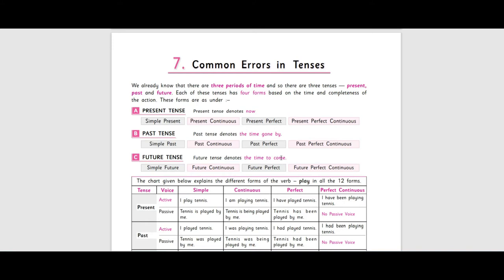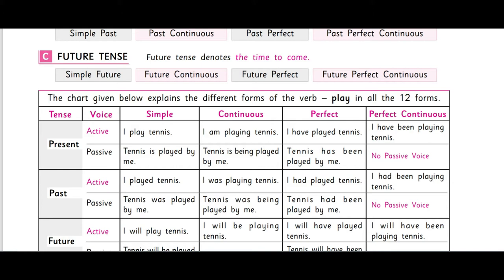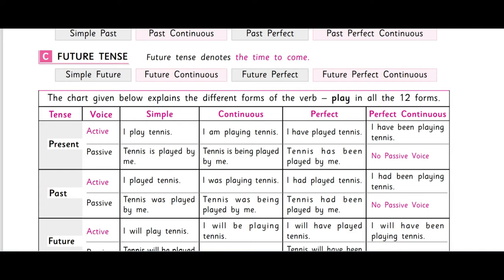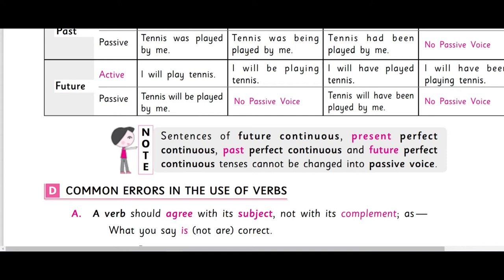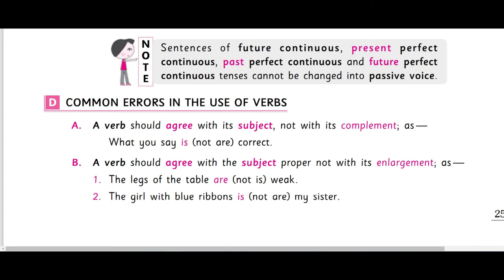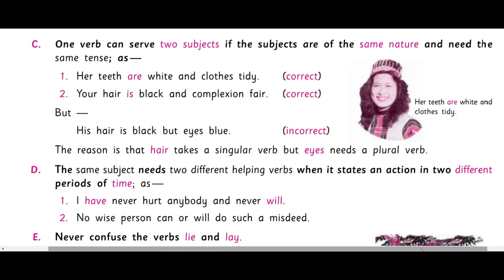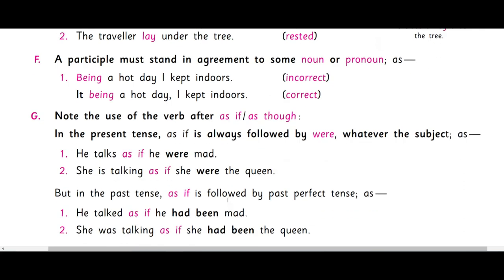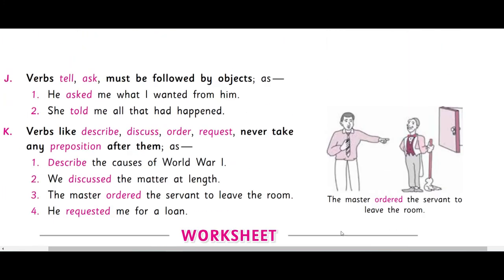Grammar Classes 9 : Tenses; Common Errors.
Common Errors in Tenses